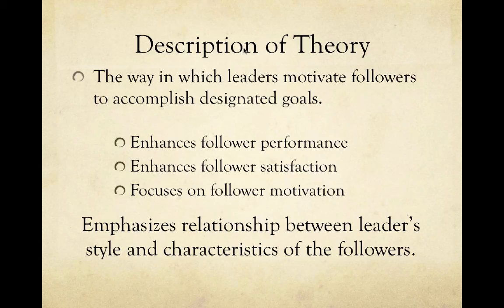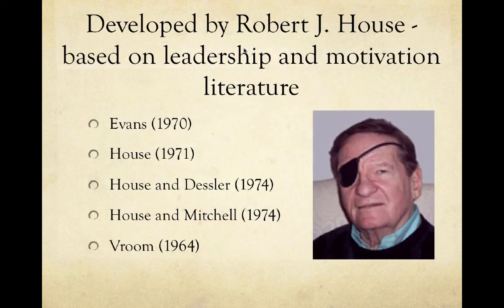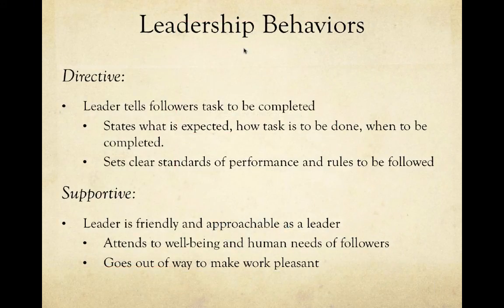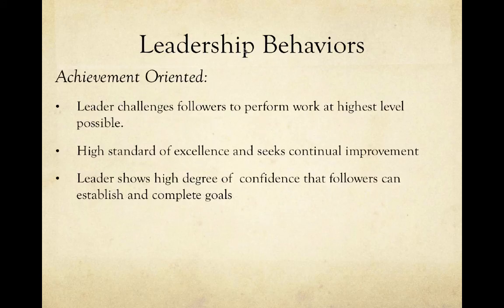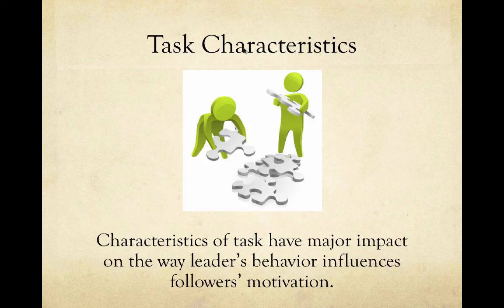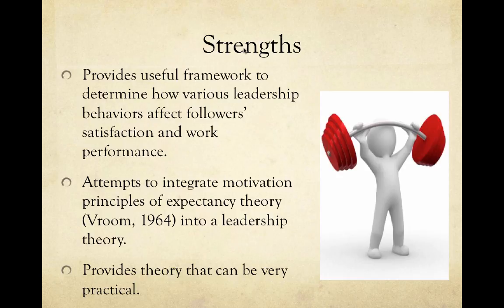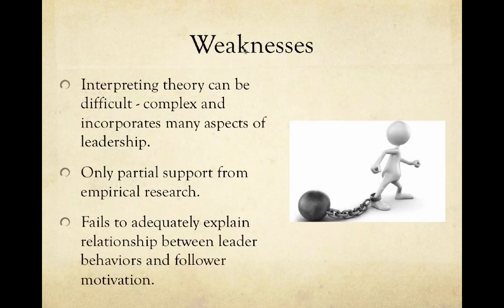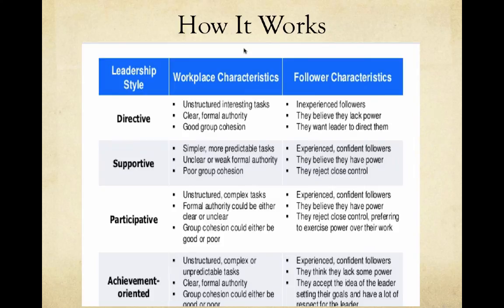Path Goal Theory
Table of Contents:

02:04 - Leadership Behaviors
02:25 - Leadership Behaviors
02:47 - Leadership Behaviors
03:08 - Follower Characteristics
03:30 - Four Types of Follower Characteristics:
03:52 - Task Characteristics
04:13 - Task Characteristics
04:35 - Strengths
04:57 - Weaknesses
05:18 - How Can We Apply This Theory?
05:40 - How Can We Apply This Theory?
06:01 - How Can We Apply This Theory?
06:23 - How It Works
06:45 - References